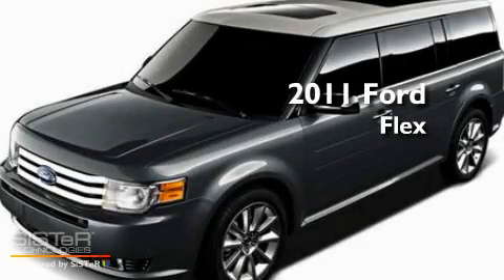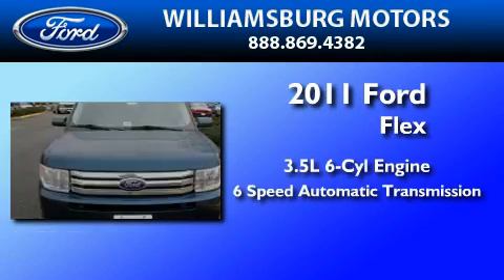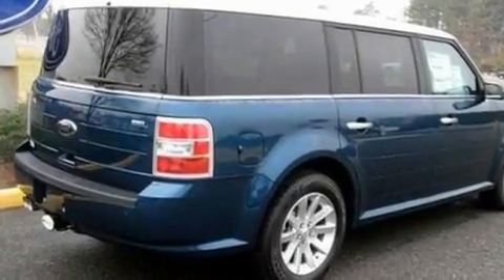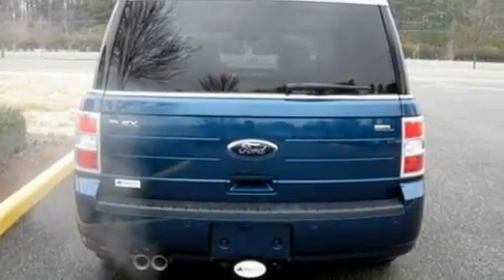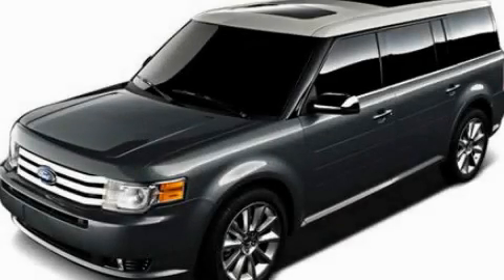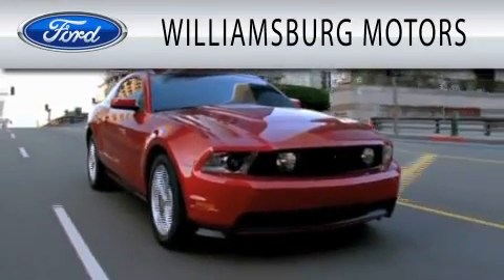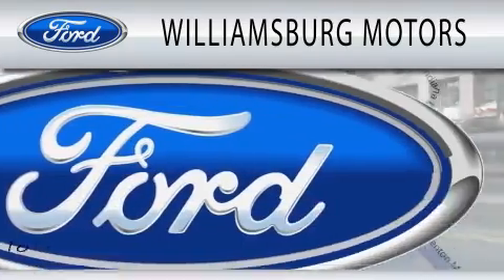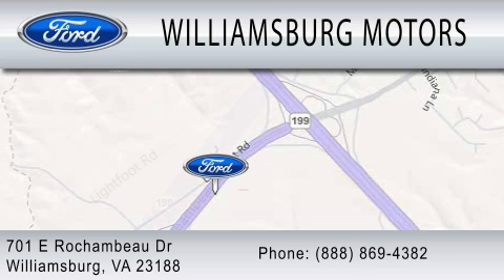2011 FORD FLEX VA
Year : 2011
 Make : FORD
 Model : FLEX
 Engine : 3.5L V6
 Trans . : AUTO 6SPD
 Exterior : MEDITERRANEAN BLUE METALLIC
 Miles : 10
 Interior : STONE
 Stock : 10334

 701 Rochambeau Dr
  , VA 23188